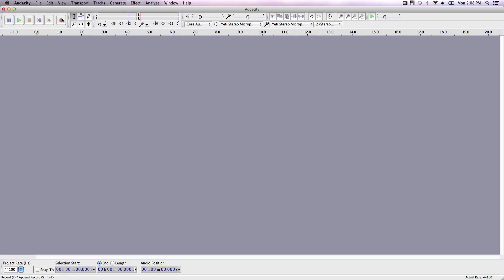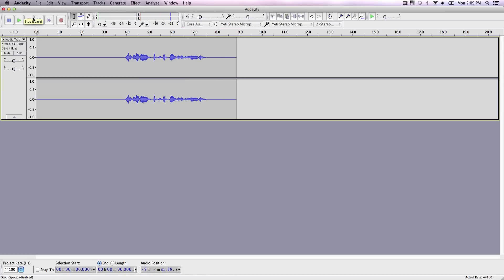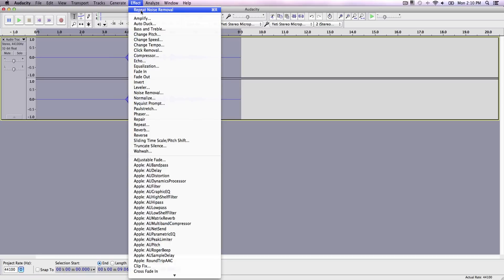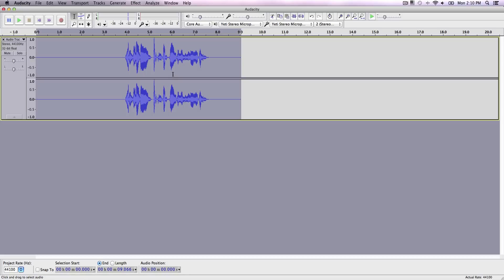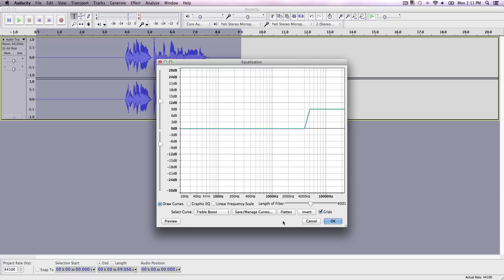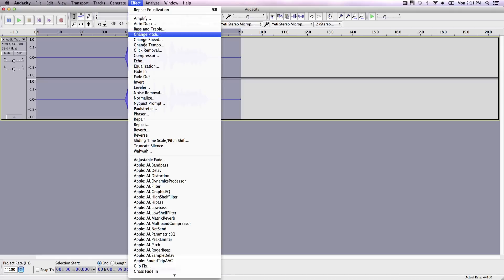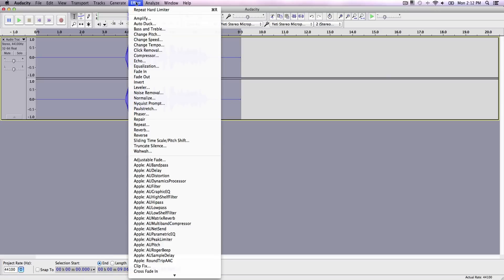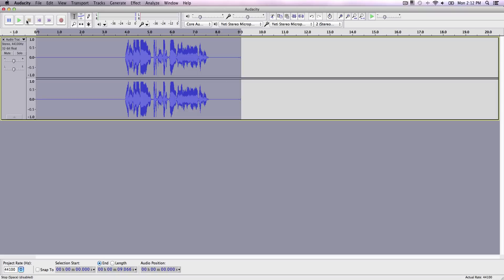Make Your Voice Sound Better In Audacity (EASY)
Make your voice sound professional and better using Audacity! - Please RATE!